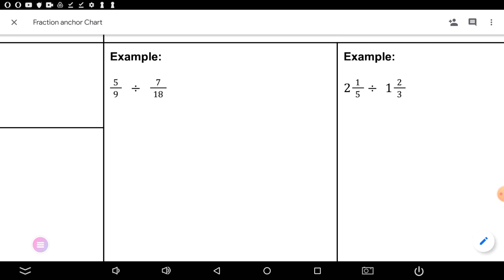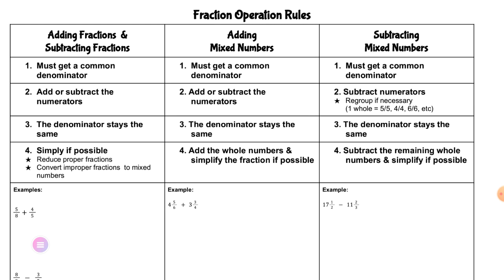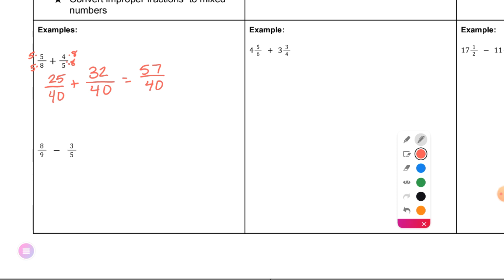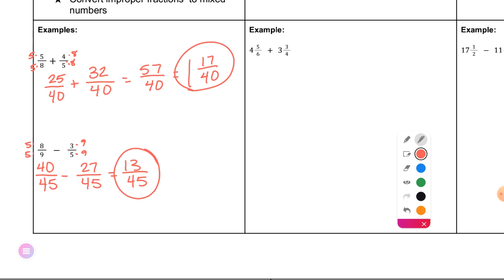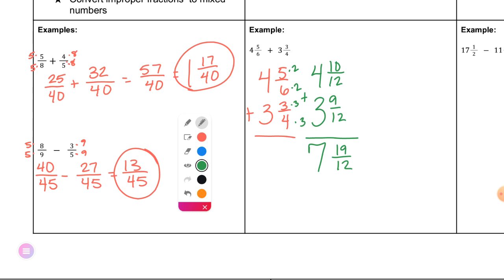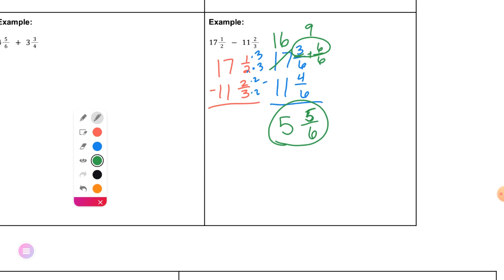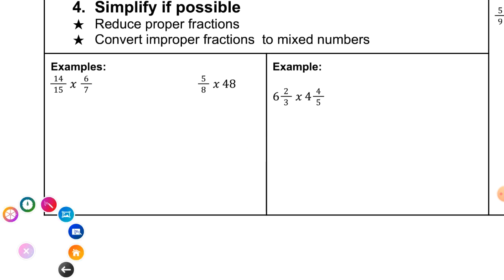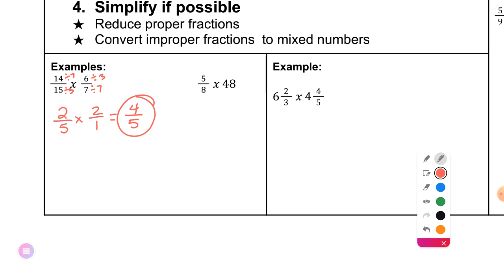6 Math Mon 3/6